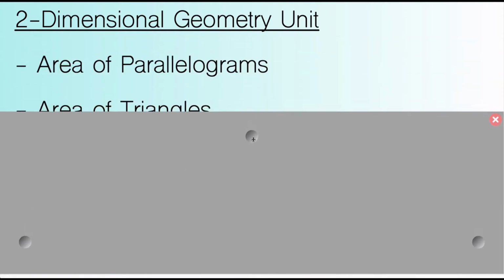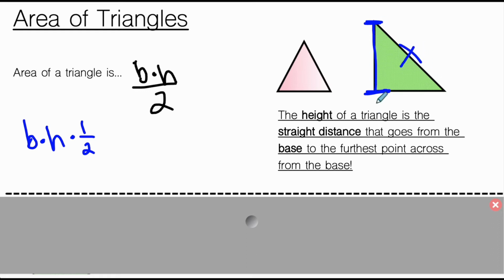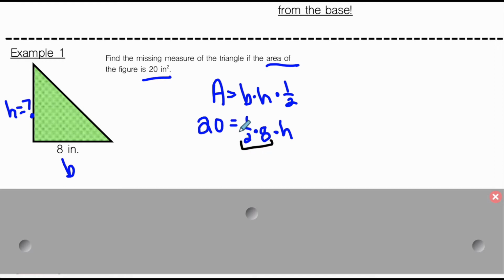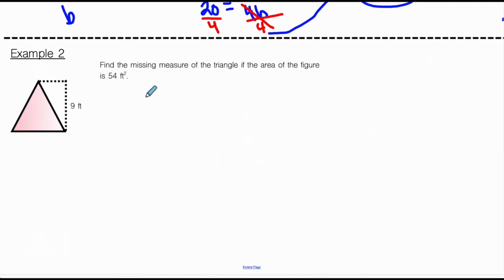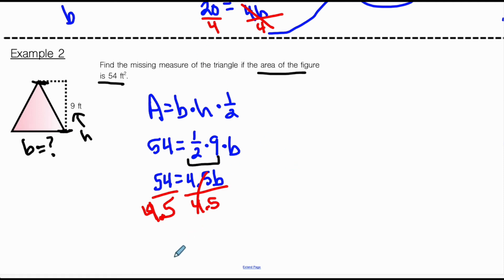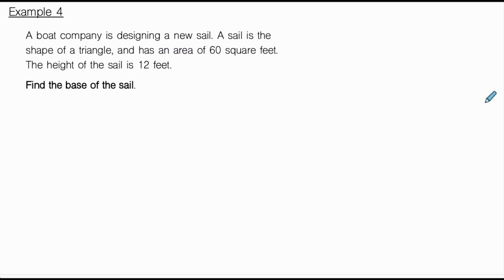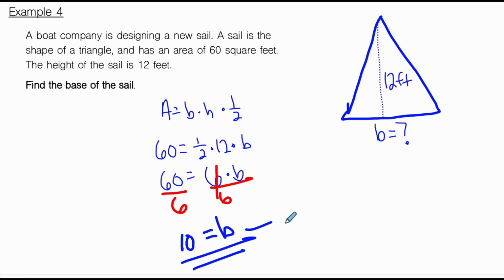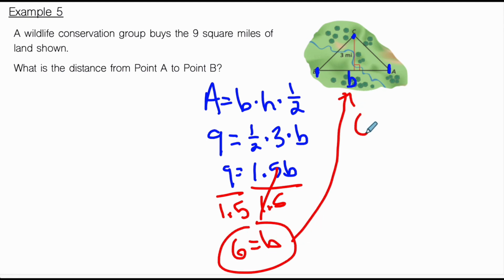2D Geometry, Triangles MISSING MEASURE